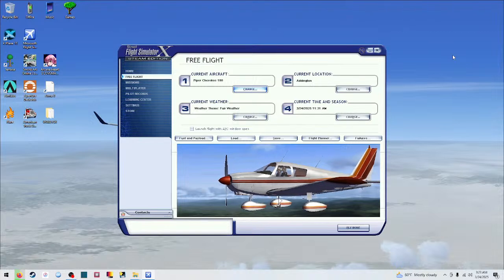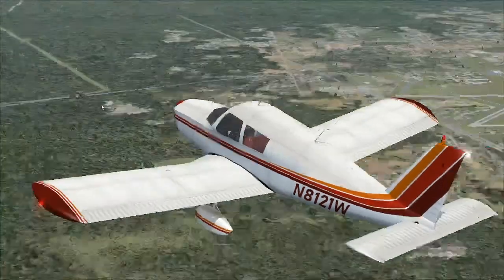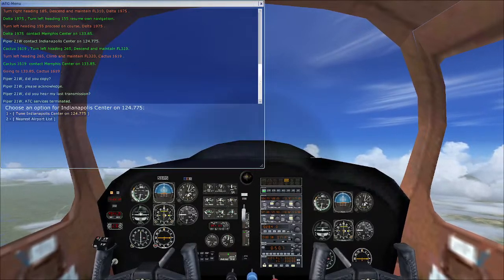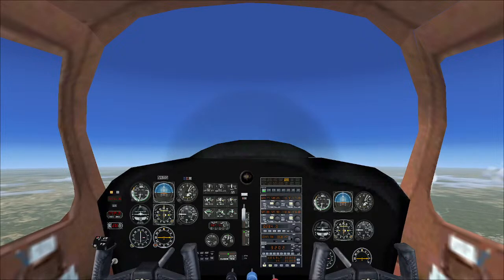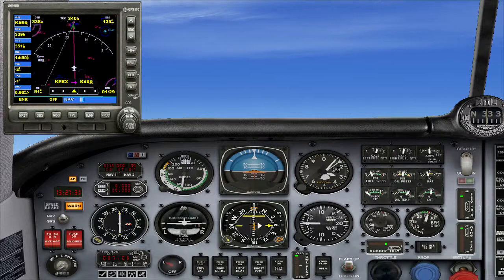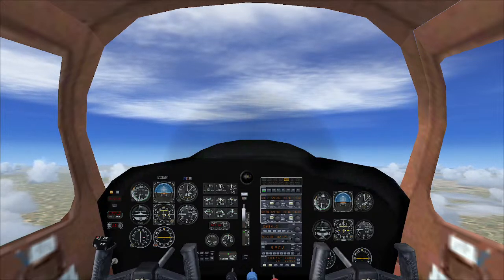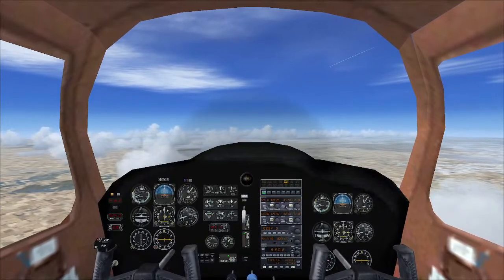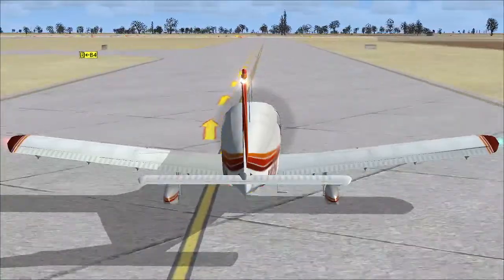FSX - Addington (KEKX) - Aurora Mun (KARR)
Hello welcome back everyone for another filght
take your seat's as we are about to fly soon in
todays flight i will be flying from Addington (KEKX)
to Aurora Mun (KARR) and the plane i will be flying
today is the Piper Cherokee 180 a small Prop plane
i will be starting from PARKING 4 -- RAMP GA SAMLL
i hope you will enjoy this flight so without futther to do
lets do some flying waahoo.

like always god bless you and make this world a better place
Peace.